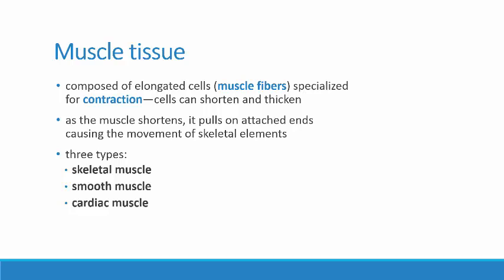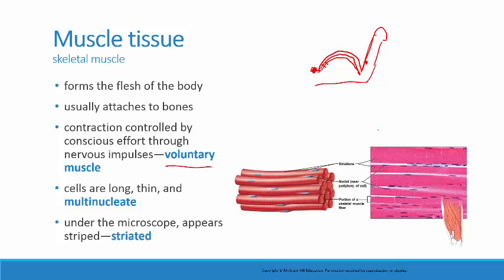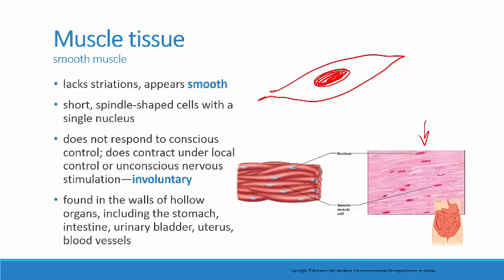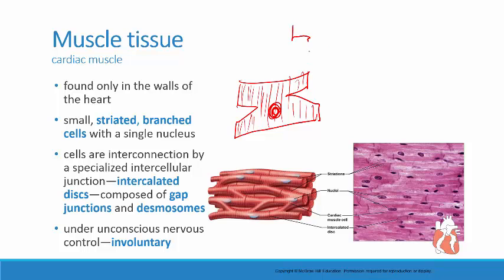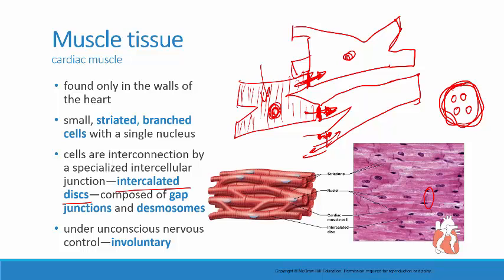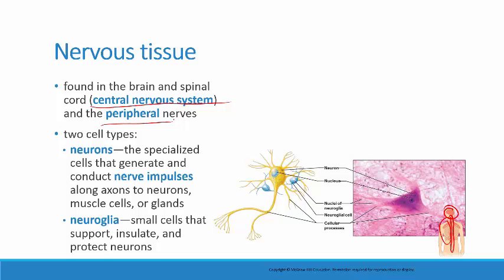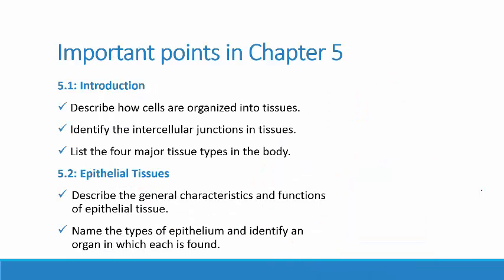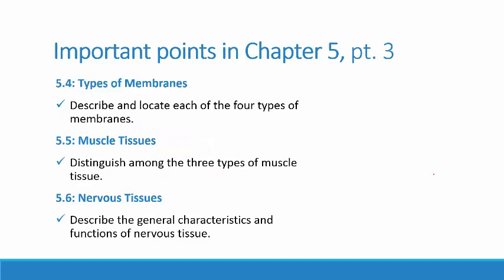Fall 2015 Chapter O5.8 Tissues: muscle and nervous tissues